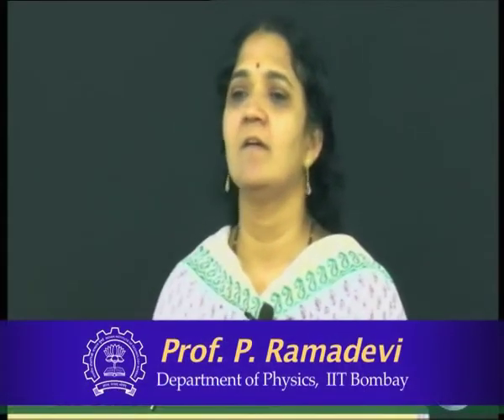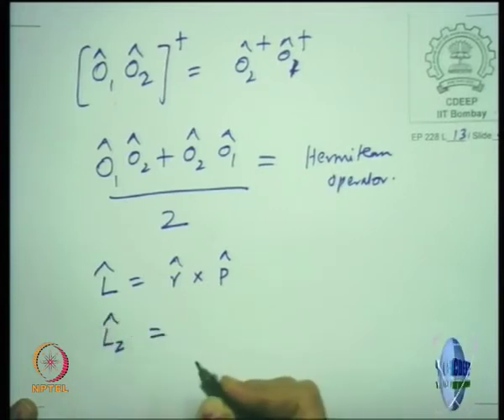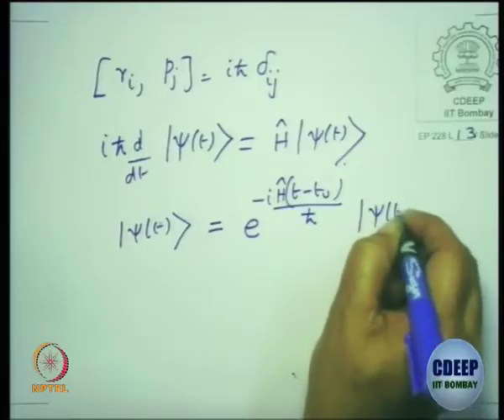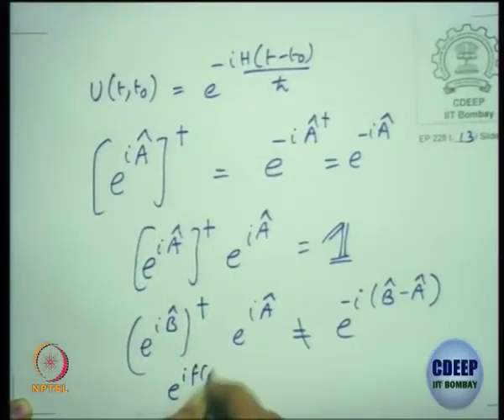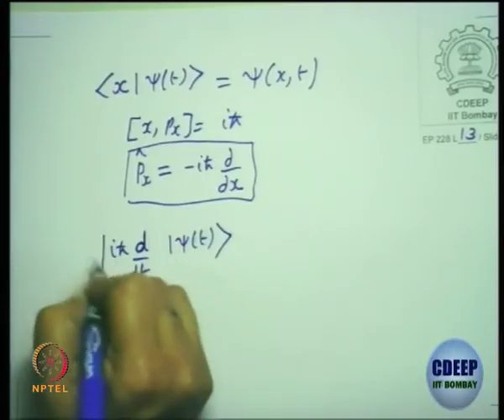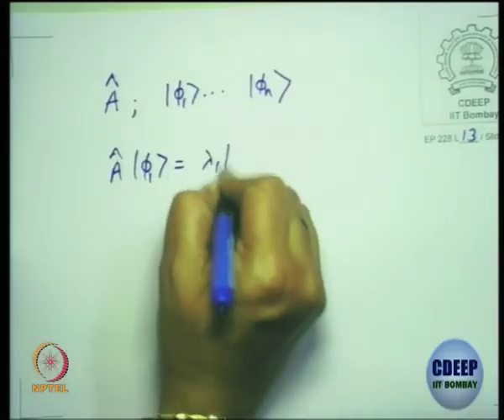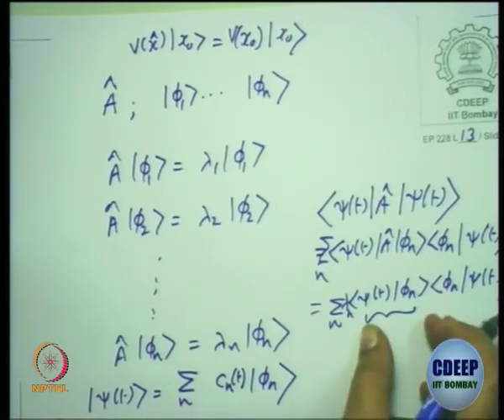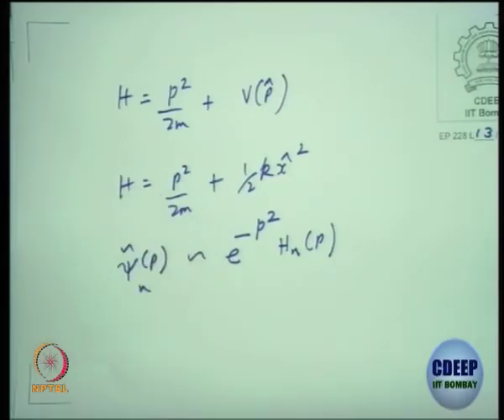Week 5-Lecture 27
Lecture 27 : Compatible vs Incompatible Observable - I